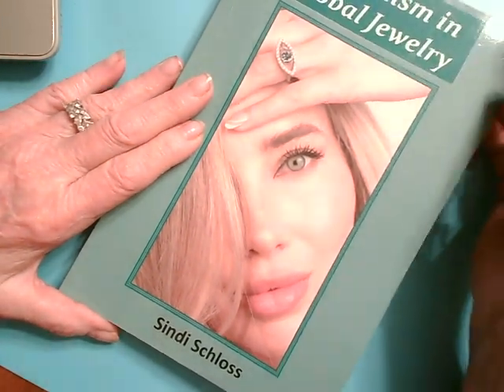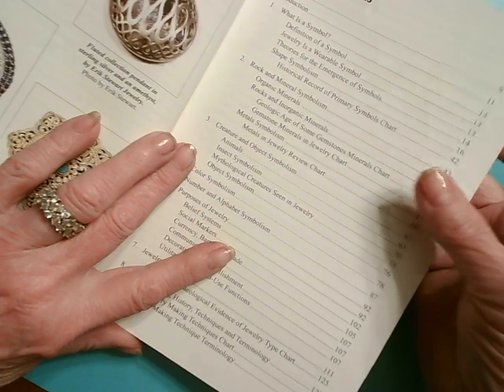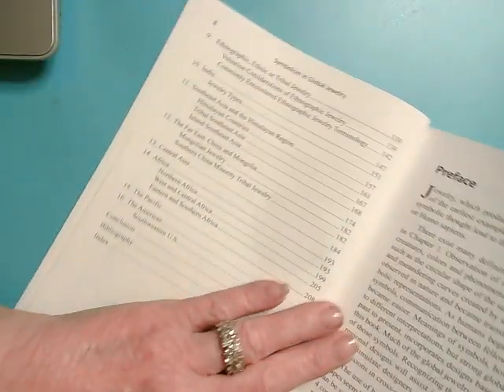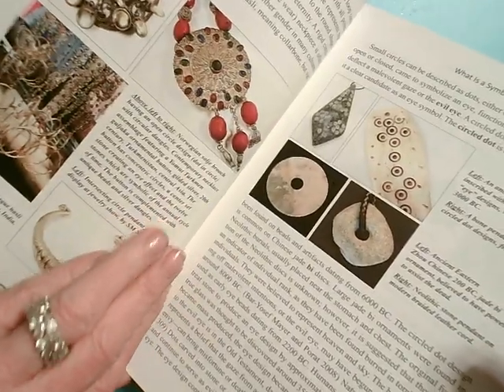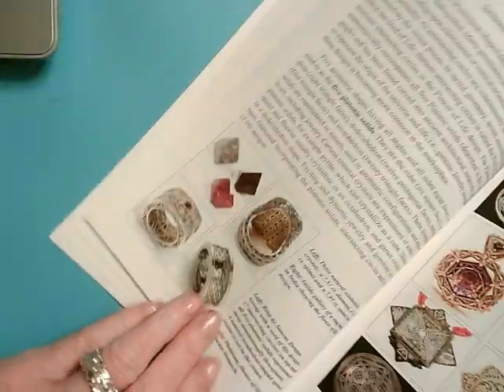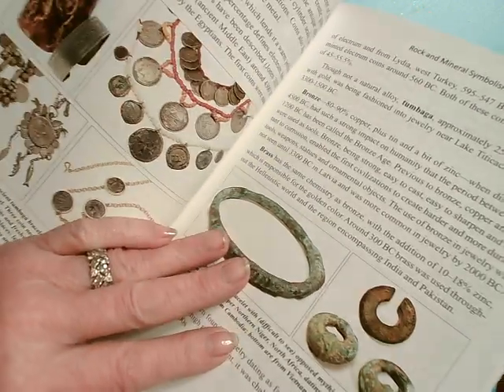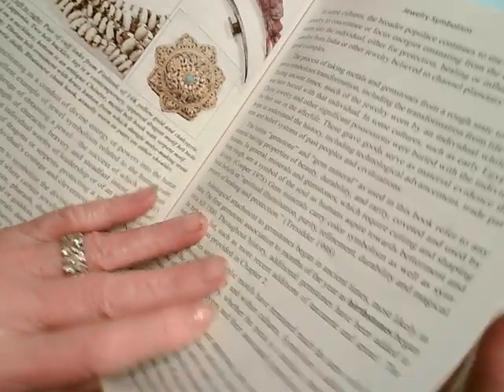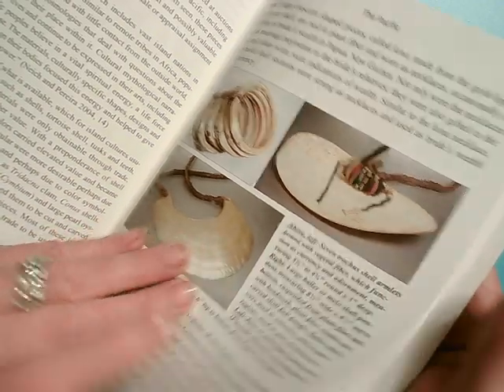Let's Book It! 5 1 24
I found an incredible book about history of designs in jewelry, lets explore it together.